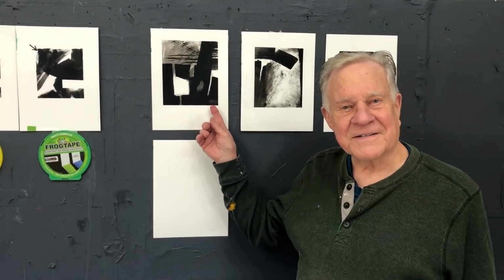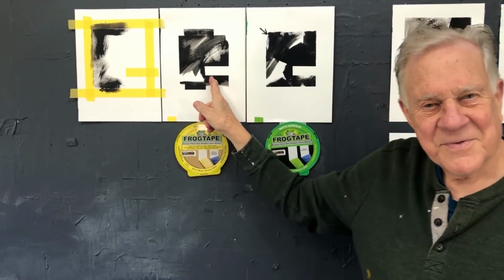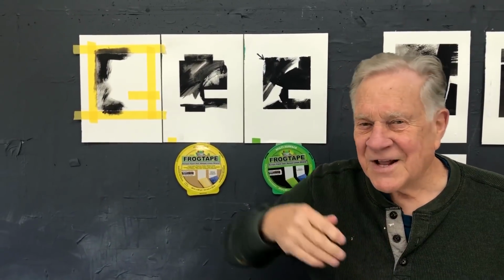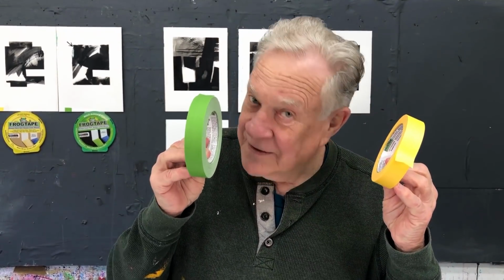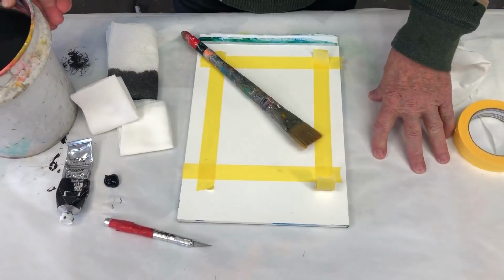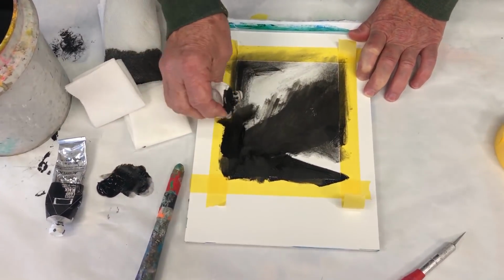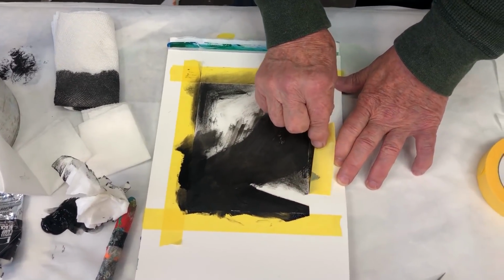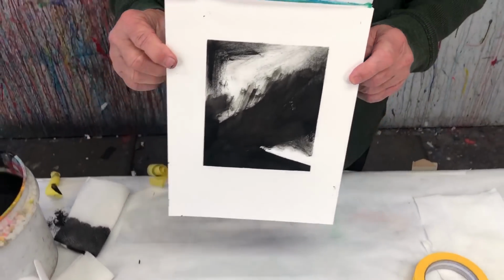BobBlast 392 - "Just Tape"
Just tape… the correct tape, that is!

Painters use sticky tape for a variety of reasons. Here are just a few:
•Taping down their watercolor paper on a surface before painting
•Temporarily taping painting to a studio wall
•Masking off a portion of the painting surface - like a frisket

Lately I have taped off a four-sided border on watercolor paper to create a "mock mat" border. I paint inside the lines, so to speak - then finally… slowly peel back the tape, revealing a pretty cool, instantaneous presentation of my most immediate, current piece with a pristine white border. Watch the video for my step-by-step!

If you peel the tape off too fast, you may not get a clean, crisp edge and tear the top layer of the paper surface.

The type of tape I am using is FrogTape - yellow for sensitive surfaces. I use this "masking the borders" technique for graphic impact. In the video, I demo with black acrylic paint. You can certainly use acrylics in an array of colors, watercolors or oils on any surface and mask off the borders.

I have always liked the look of clean, sharp border edges. Using this technique of taping gives the appearance of a Monotype print - without using a printing press!

Yay, it's 2022 - Sale Ends 1/9/2022
HAPPY2022 AT CHECKOUT

Coming Up… Burridge Studio Online Workshop and Demo
Workshop • Non-Objective Abstract Paintings • January 6-7, 2022
Demo • Using Neutrals in your Paintings • January 3, 2022

Interested in drawing and painting the Abstract Figure?
We have online workshops coming up!
Abstract Figure - Undraped and Costumed Model

We are Open and Ready to Welcome You!
2022 Schedule on our Website!

"Using Neutrals in your Paintings"
•February 7, 2022
"Hearts and Flowers"
•March 21, 2022
"Creating a Series, Using the 5Cs"
…and more!

Ongoing Virtual Exhibits!
We are hosting several ongoing Virtual Exhibits on FaceBook - Burridge Studio Groups. Join the groups and post your work! Your work must match the theme of the group.
•Windows
•Let's Dance
•Love Notes
•Light at the End of the Tunnel

Join the Group - Post your Work - Add your name, title plus more info.